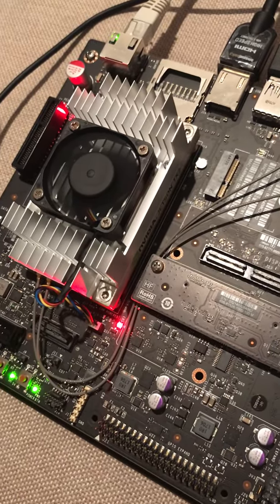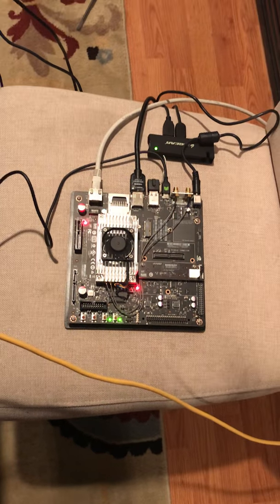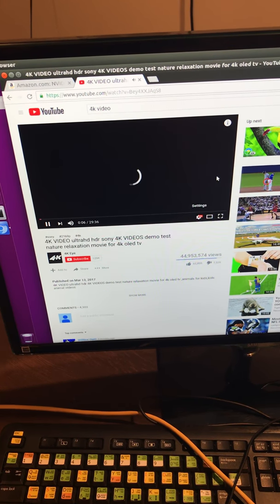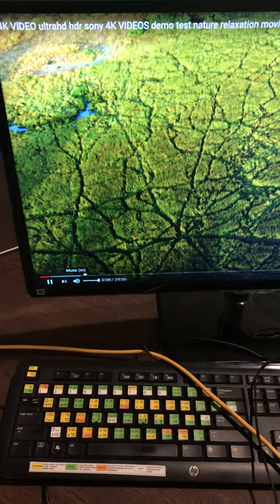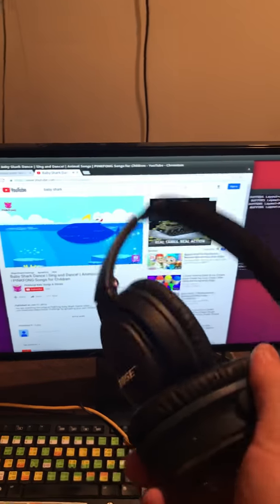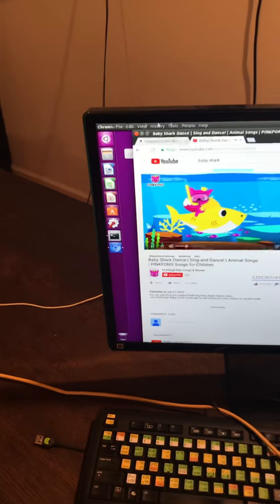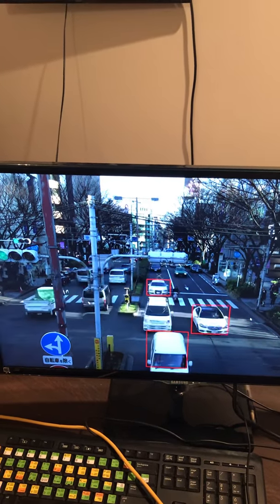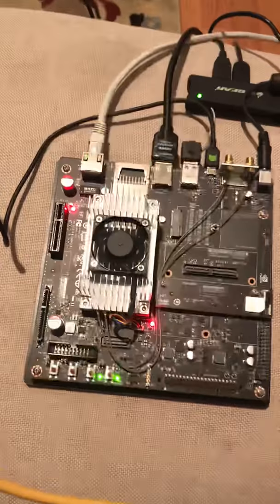Nvidia jetson tx2 set up and demo car recognition